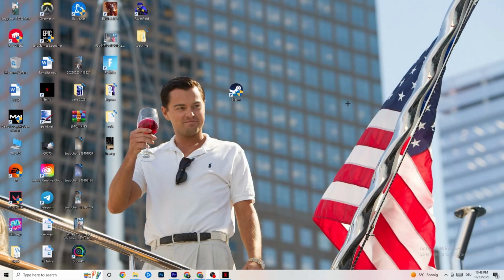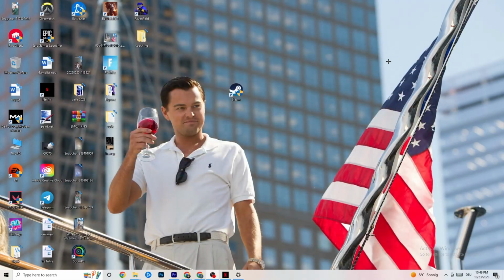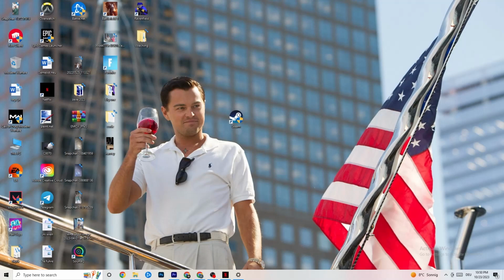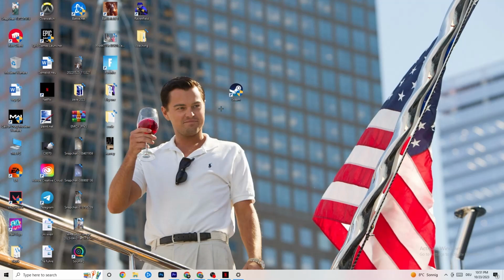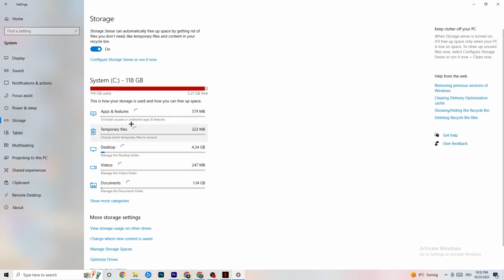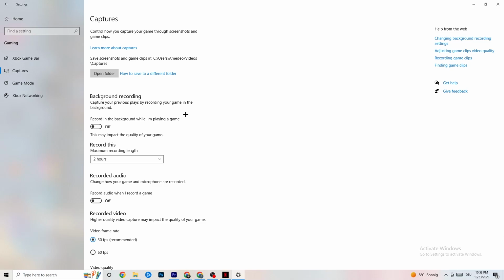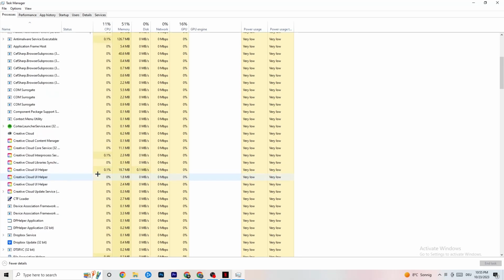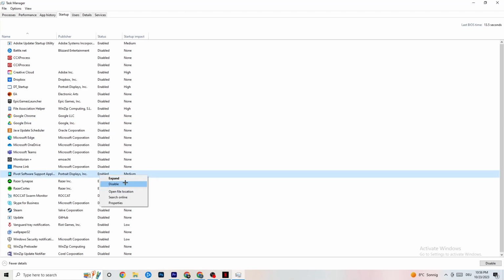How to Fix Broforce not Launching (100%Fix)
Is Broforce refusing to launch or open on your PC, causing frustration and disappointment? We've got you covered! In this video, we'll provide a step-by-step troubleshooting guide to help you get Broforce up and running.

Our comprehensive guide covers the following topics:

How to fix Broforce not launching on PC
Troubleshooting Broforce not opening on PC
Dealing with Broforce PC launch issues
Solutions for Broforce not loading on your computer
What to do if Broforce won't launch or open on your laptop
Quick fixes for Broforce not launching on PC
Don't let technical issues stand in the way of your Broforce adventures. Follow our instructions and get back to saving the world with your favorite bros!